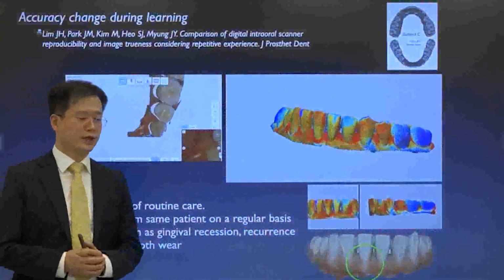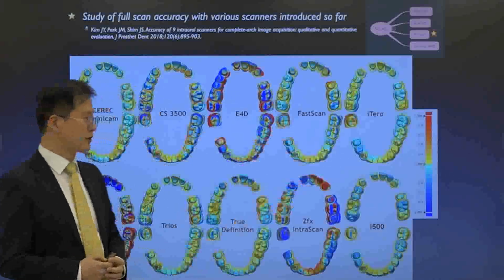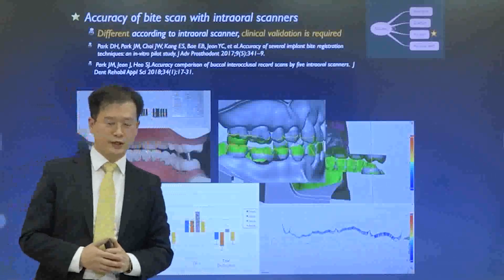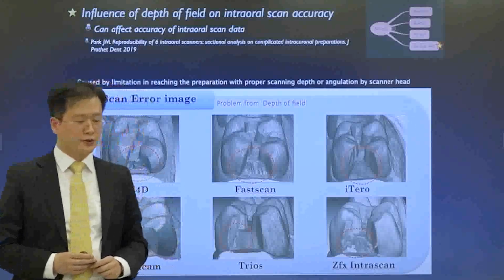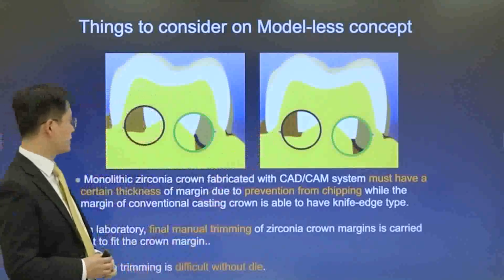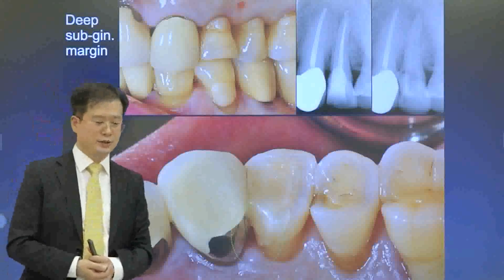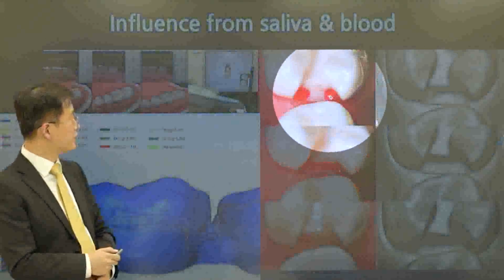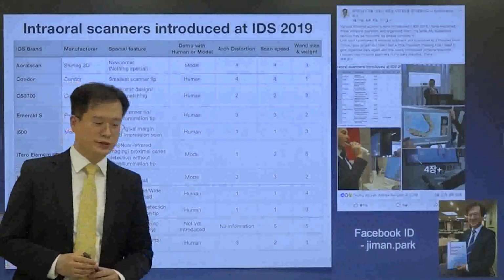Considerations in Intraoral Scanner / Digital Dentistry 22 by Prof. Jiman Park SNUSD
본 강의는 대한민국 산업통상자원부에서 지원한 의료기기사업촉진화 사업의 일환으로 제작된 디지털치의학 강의입니다. 총 39부작의 강의 중 일부를 무료로 공개하오니 많은 관심 부탁드립니다. 나머지 미래치의학센터 정규 플랫폼이 완성되면 제공될 예정입니다.

This lecture is a teaser video of the digital dentistry lectures of the Center for Future Dentistry, SNUSD, which was produced with the support of the Ministry of Trade, Industry and Energy, Korea.
This lecture corresponds to the first of the total 3 lectures, and if you would like to take the second lecture or later, please inquire at the Future Dental Center separately.

Bài giảng này là video giới thiệu về các bài giảng nha khoa kỹ thuật số của Trung tâm Nha khoa Tương lai, SNUSD, được sản xuất với sự hỗ trợ của Bộ Thương mại, Công nghiệp và Năng lượng, Hàn Quốc.
Bài giảng này tương ứng với bài đầu tiên trong tổng số 3 bài giảng, và nếu bạn muốn học bài thứ hai trở lên, vui lòng liên hệ riêng với Trung tâm Nha khoa Tương lai.

ဤဟောပြောပွဲသည်ကိုရီးယားကုန်သွယ်ရေး၊ စက်မှုနှင့်စွမ်းအင် ၀ န်ကြီးဌာန၏ပံ့ပိုးမှုဖြင့်ထုတ်လုပ်ခဲ့သောအနာဂတ်သွားဘက်ဆိုင်ရာဌာန SNUSD ၏ဒစ်ဂျစ်တယ်သွားဘက်ဆိုင်ရာပို့ချချက်များ၏ဆယ်ကျော်သက်ဗီဒီယိုဖြစ်သည်။
ဤဟောပြောပွဲသည်စုစုပေါင်းပို့ချချက် ၃ ခုအနက်ပထမနှင့်ကိုက်ညီသည်။ ဒုတိယအကြိမ်ဟောပြောပွဲသို့မဟုတ်နောက်ပိုင်းတွင်သင်တက်ရောက်လိုပါကအနာဂတ်သွားဘက်ဆိုင်ရာစင်တာကိုသီးခြားမေးမြန်းပါ။

Kuliah ini merupakan video teaser kuliah kedokteran gigi digital Center for Future Dentistry, SNUSD, yang diproduksi dengan dukungan Kementerian Perdagangan, Industri, dan Energi, Korea.
Kuliah ini sesuai dengan kuliah pertama dari total 3 kuliah, dan jika Anda ingin mengambil kuliah kedua atau setelahnya, silakan bertanya di Future Dental Center secara terpisah.

यो व्याख्यान भविष्य दन्तचिकित्सा केन्द्र, SNUSD को डिजिटल दन्तचिकित् व्याख्यानमा टिजर भिडियो हो, जुन व्यापार, उद्योग र उर्जा मन्त्रालय, कोरियाको सहयोगमा निर्माण गरिएको हो।
यो लेक्चर कुल le लेक्चरको पहिलोसँग मिल्छ, र यदि तपाई दोस्रो लेक्चर लिन चाहानुहुन्छ भने भविष्य डेंटल सेन्टरमा छुट्टै सोध्नुहोस्।

Esta conferencia es un video teaser de las conferencias de odontología digital del Centro para la Odontología del Futuro, SNUSD, que se produjo con el apoyo del Ministerio de Comercio, Industria y Energía de Corea.
Esta conferencia corresponde a la primera de las 3 conferencias totales, y si desea tomar la segunda conferencia o más tarde, por favor pregunte en el Future Dental Center por separado.

Эта лекция представляет собой тизер лекций по цифровой стоматологии Центра стоматологии будущего (SNUSD), который был подготовлен при поддержке Министерства торговли, промышленности и энергетики Кореи.
Эта лекция соответствует первой из 3 лекций, и если вы хотите прослушать вторую лекцию или позже, обратитесь в Стоматологический центр Future Dental Center отдельно.

Esta palestra é um vídeo teaser das palestras de odontologia digital do Center for Future Dentistry, SNUSD, que foi produzido com o apoio do Ministério do Comércio, Indústria e Energia da Coreia.
Esta palestra corresponde à primeira do total de 3 palestras, e se você gostaria de fazer a segunda palestra ou posteriormente, consulte o Centro Odontológico do Futuro separadamente.

この講義は、韓国の産業通商資源部の支援を受けて制作された、SNUSDの未来歯科センターのデジタル歯科講義のティーザービデオです。
この講義は全3回の講義のうち1回目ですが、2回目以降の受講をご希望の場合は、別途フューチャーデンタルセンターまでお問い合わせください。

本讲座是在韩国贸易、工业和能源部的支持下制作的 SNUSD 未来牙科中心数字牙科讲座的预告视频。
本次讲座为3次讲座中的第1次，如果想参加第2次或以后的讲座，请另行向未来牙科中心咨询。

هذه المحاضرة عبارة عن فيديو تشويقي لمحاضرات طب الأسنان الرقمية لمركز طب الأسنان المستقبلي SNUSD ، والتي تم إنتاجها بدعم من وزارة التجارة والصناعة والطاقة في كوريا.
تتوافق هذه المحاضرة مع المحاضرة الأولى من إجمالي 3 محاضرات ، وإذا كنت ترغب في تلقي المحاضرة الثانية أو بعد ذلك ، فيرجى الاستفسار في مركز المستقبل لطب الأسنان بشكل منفصل.